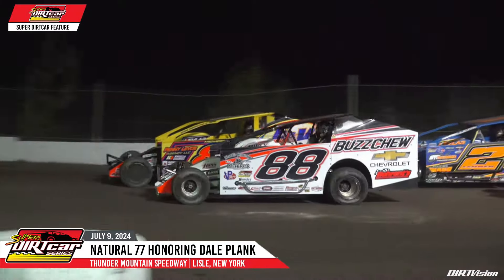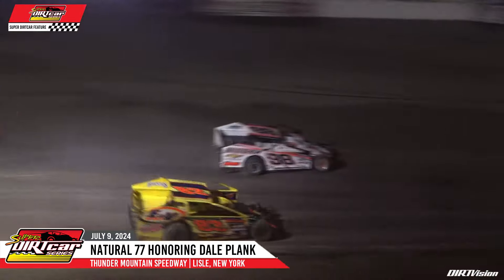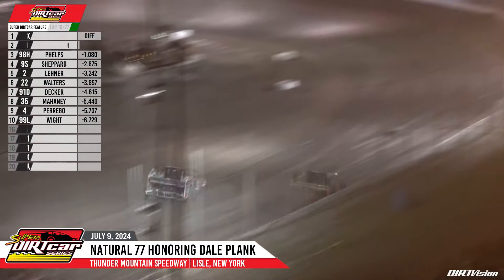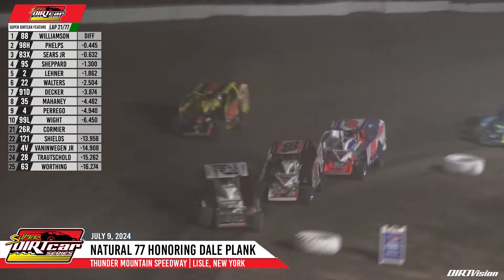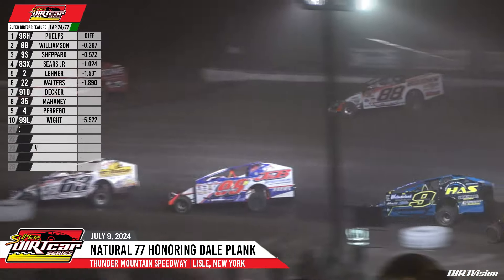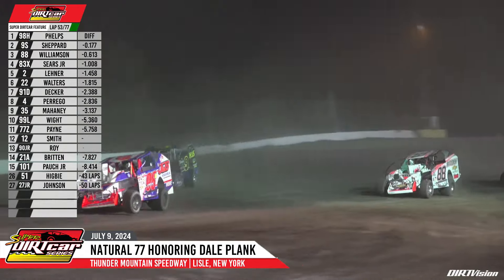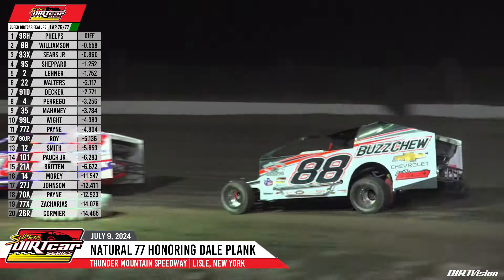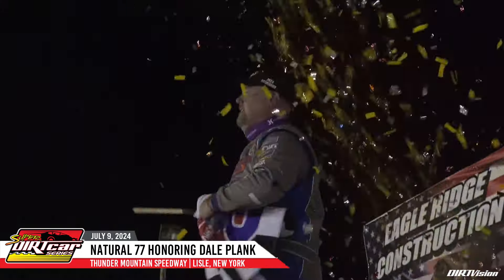Super DIRTcar Series Big Block Modifieds | Thunder Mountain Speedway | July 9, 2024 | HIGHLIGHTS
Super DIRTcar Series Big Block Modified Feature | HIGHLIGHTS | The Natural 77 Honoring Dale Planck from Thunder Mountain Speedway in Lisle, New York | July 9th, 2024. To view the full race, visit DIRTVision.com.